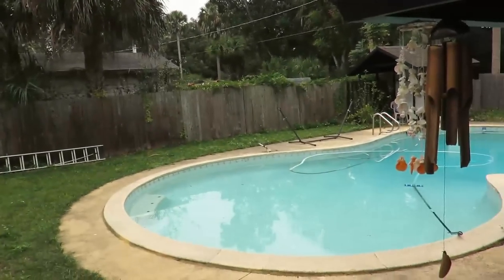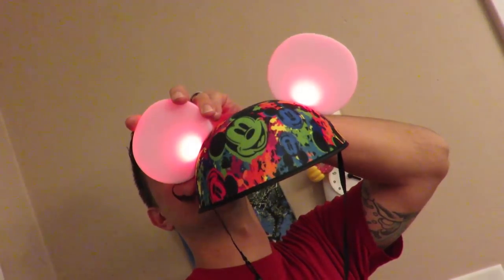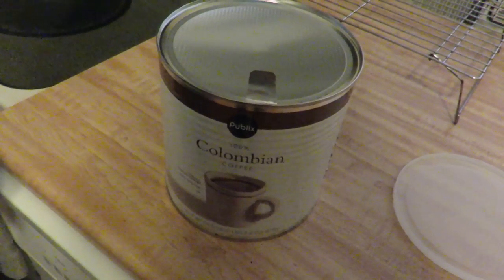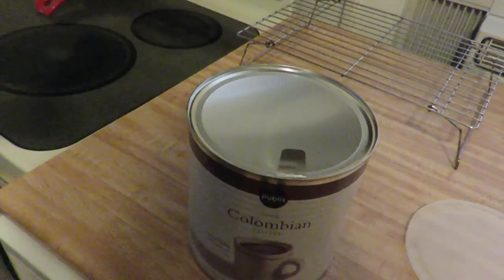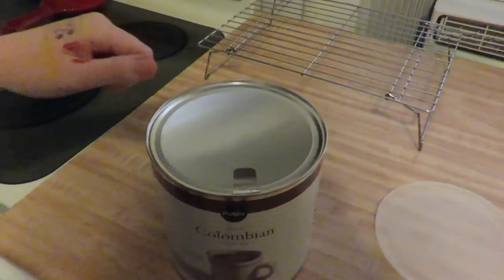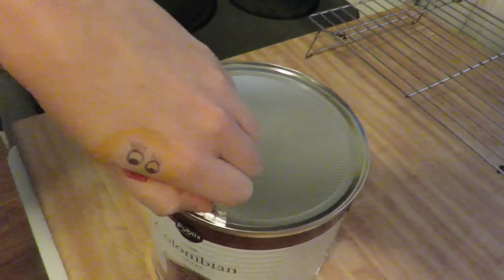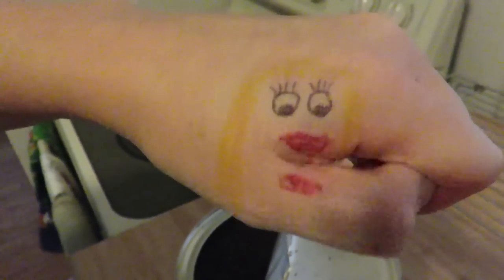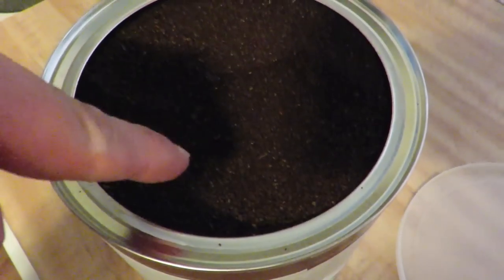Talk To The Hand!!! (12.30.14)